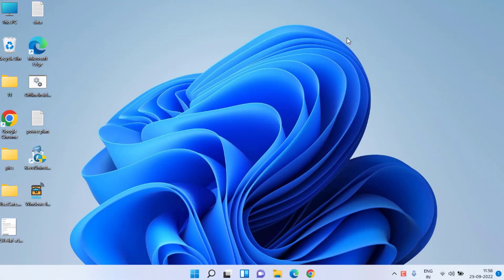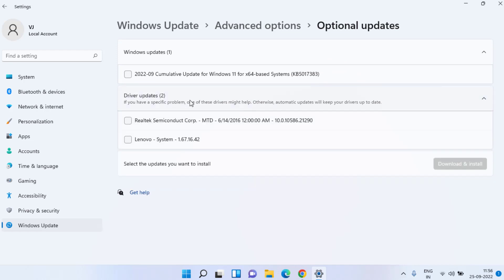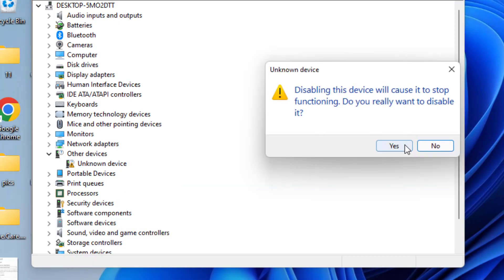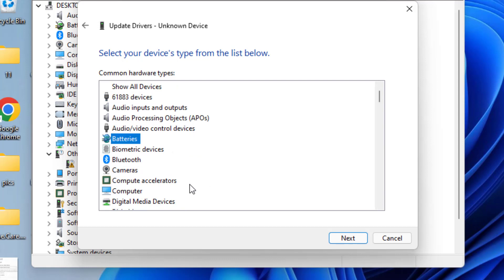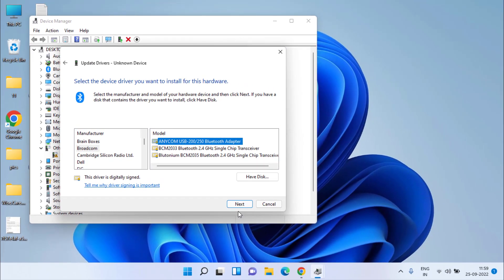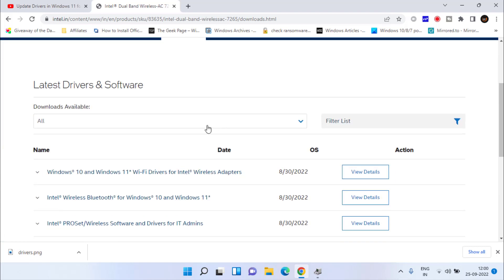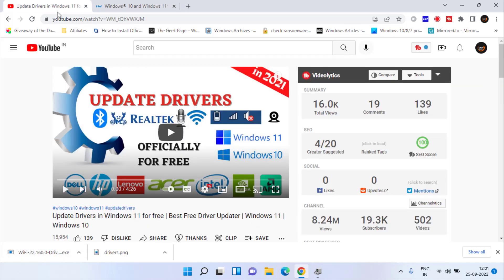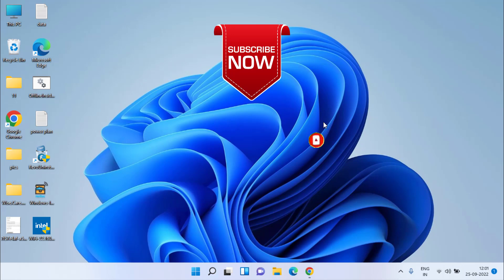Device driver software was not successfully installed